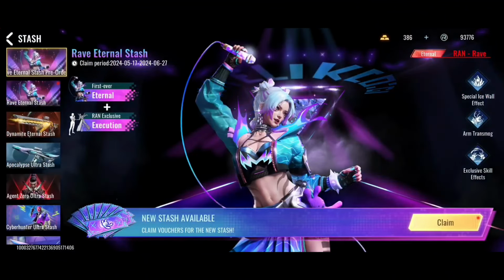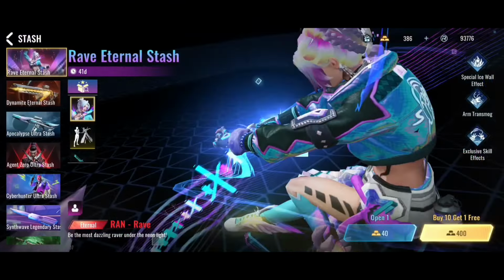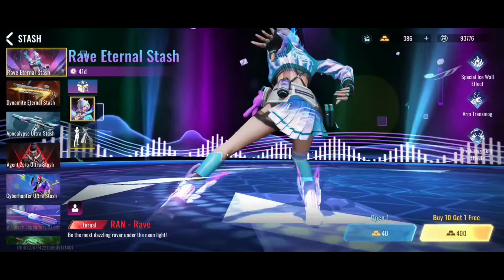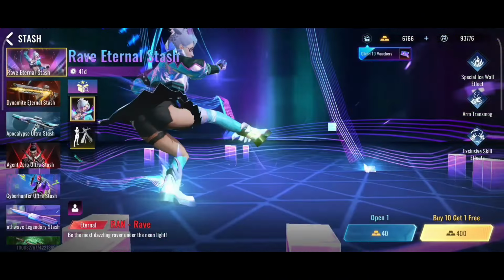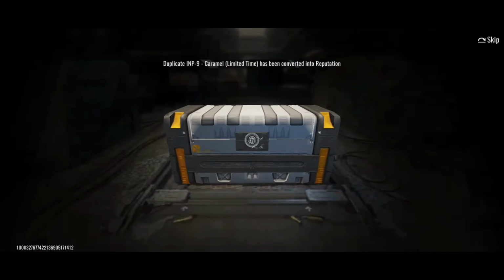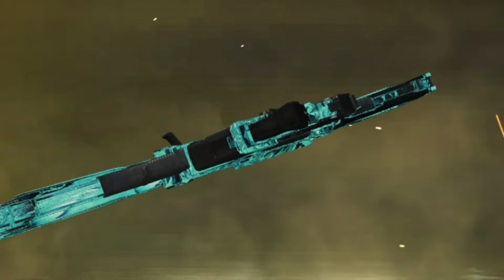I SPENT $2,000 GOLD ON THE "NEW" RAN RAVE ETERNAL STASH! | BLOODSTRIKE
TRONIX CHECKS OUT THE NEW ETERNAL RAN RAVE STASH!
20 LIKES ON THIS VIDEO?
Timestamp:
0:00 | Intro
0:44 | Opening Eternal Rave Stash
4:45 | Eternal Ran Rave Skin Showcase
5:44 | Gameplay